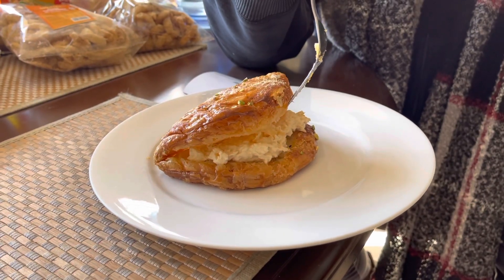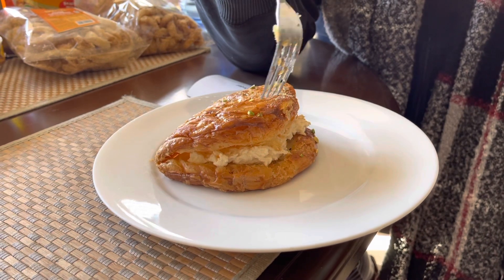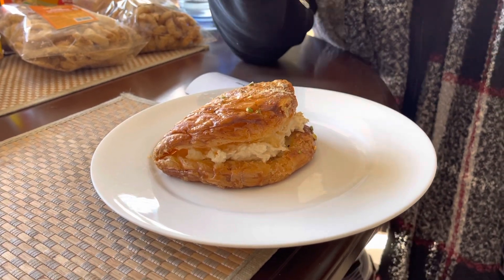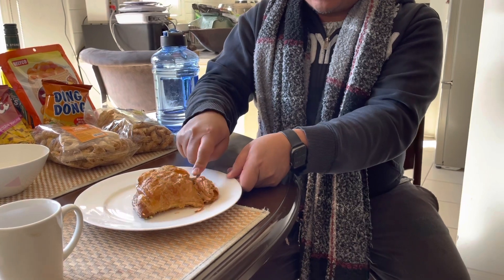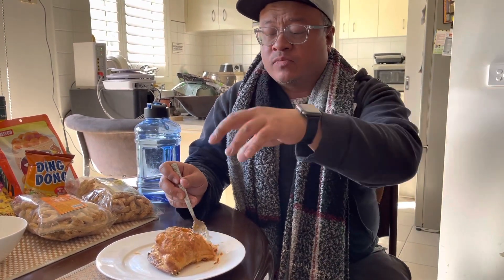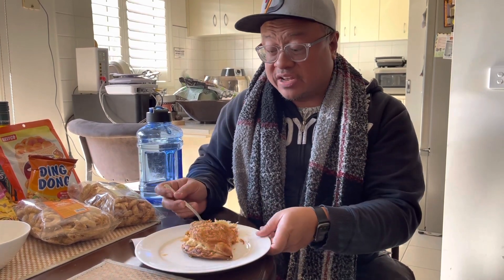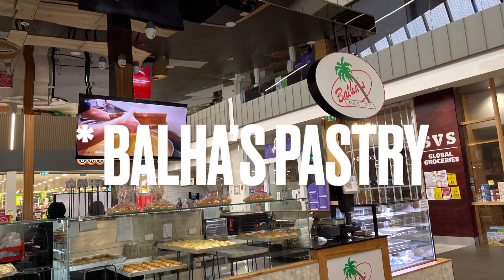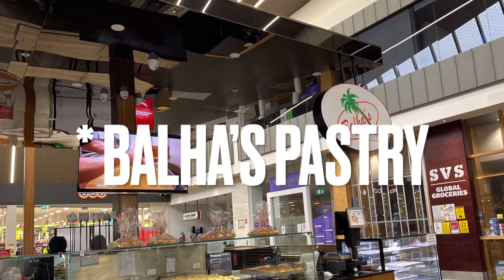Fatira Kashta: RJ’s Food Vlog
This amazingly fresh pastry with a generous serving of cream sprinkled with pistachio and rose dust and covered in a very light honey syrup makes a delectable dessert. Located at Balha’s Pastry in Williams Landing, Melbourne Australia